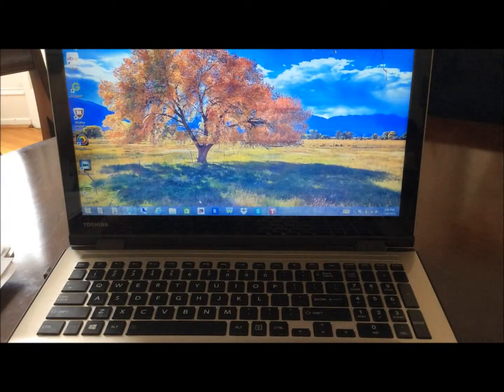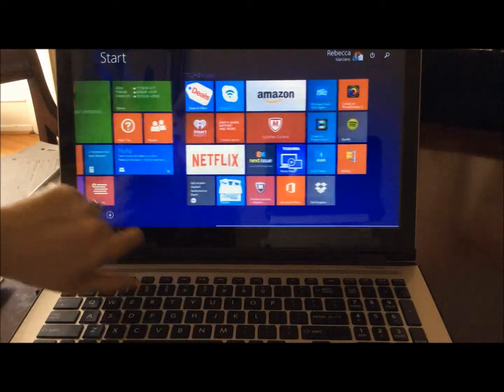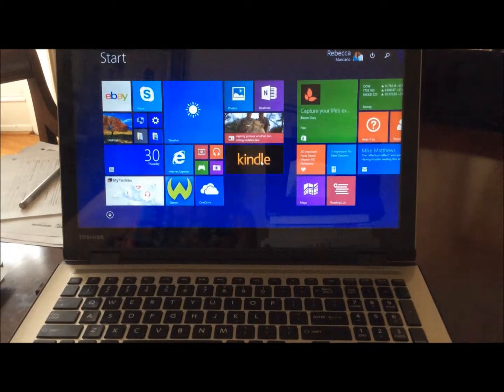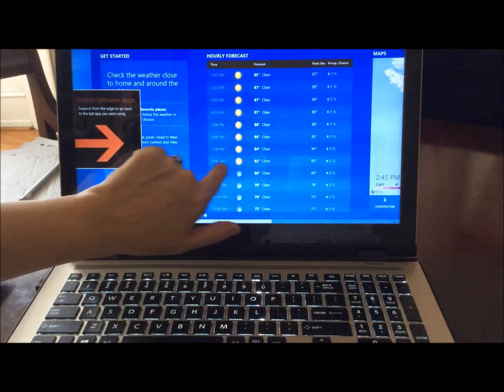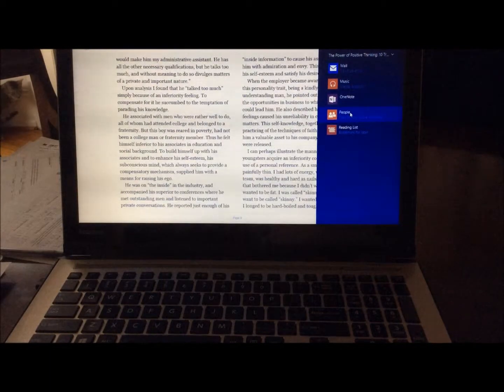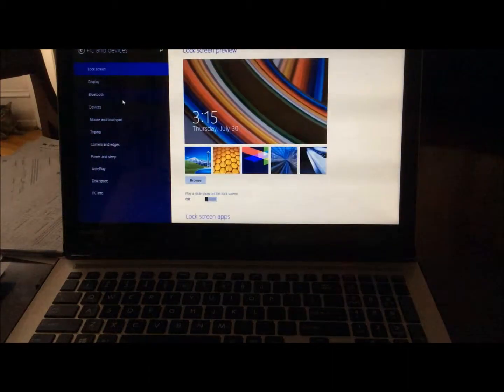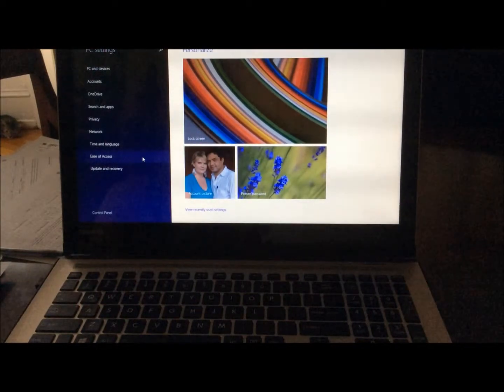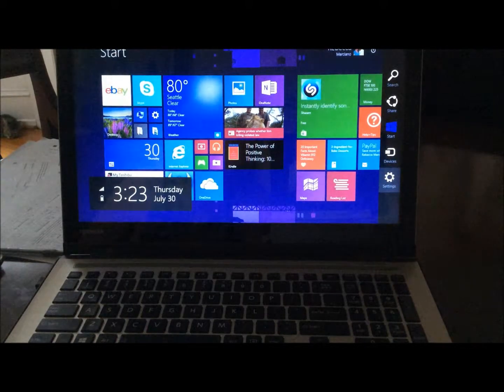2 of 6 - Windows 8 Environment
Introduction and overview of Windows 8 and features of Windows 8.1.  This video may be useful when moving from a previous Windows version, such as Windows 7, into a Windows 8 environment.